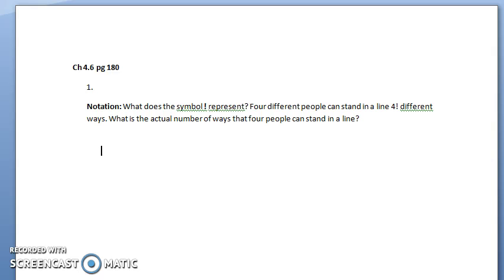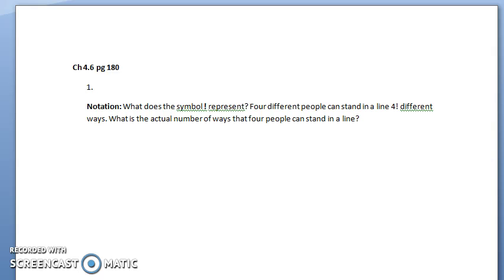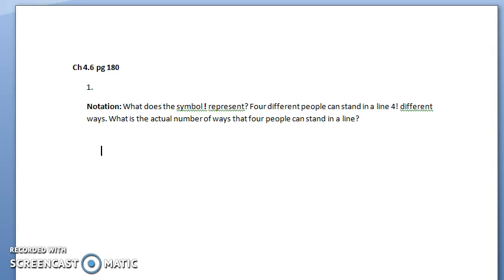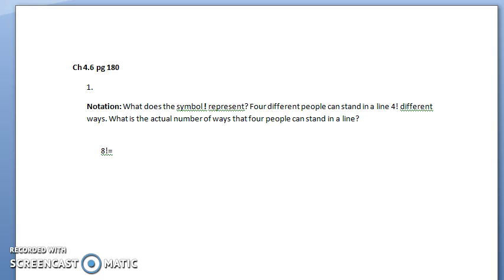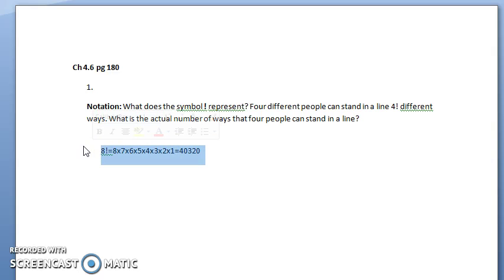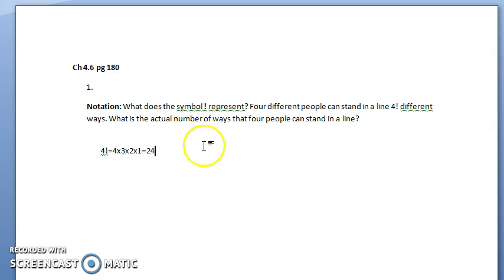Stats Chapter 4.6 P. 180 Question 1